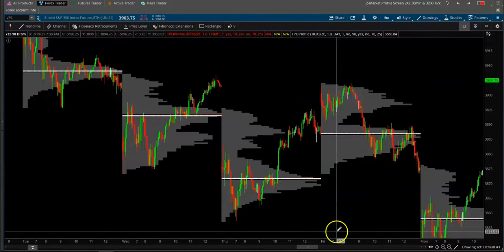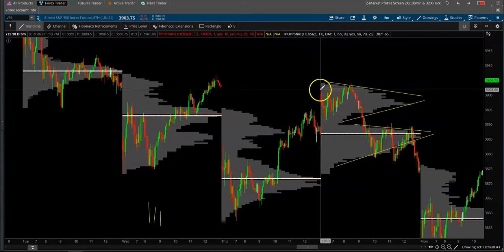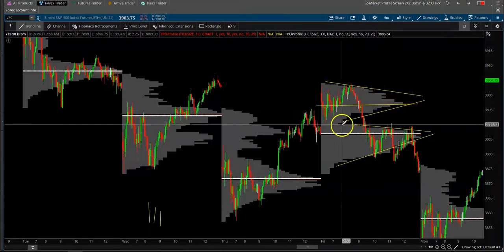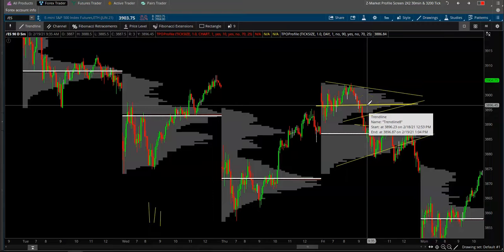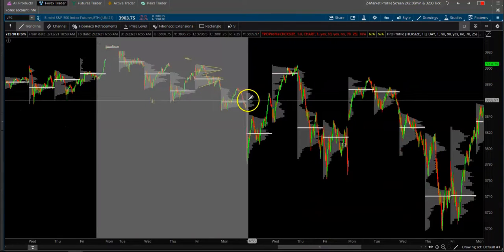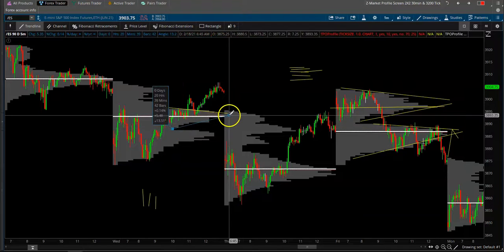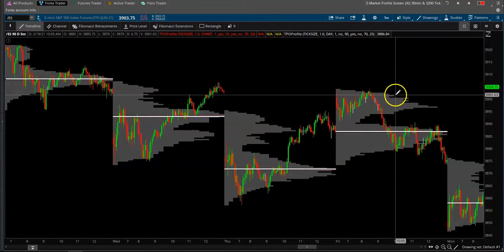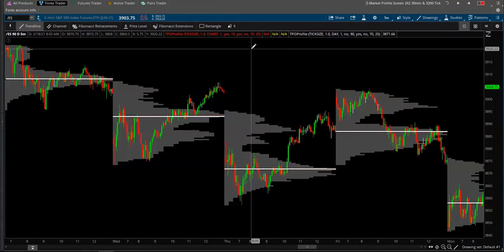Market Profile: What Is A Double Distribution & How To Day Trade It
In This Video, In this video I show you what a double distribution is and how to day trade it in the stock market.